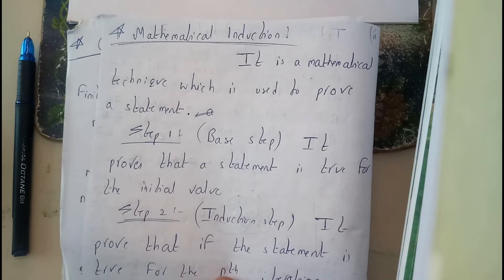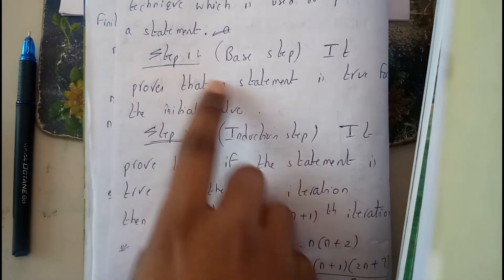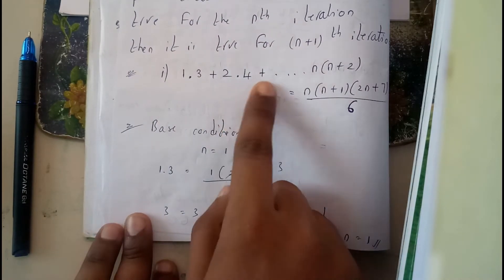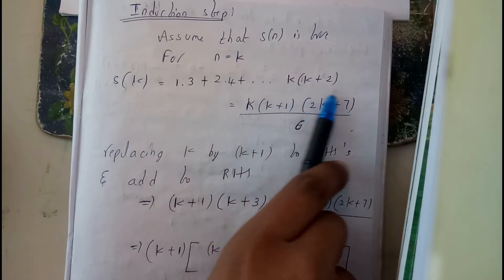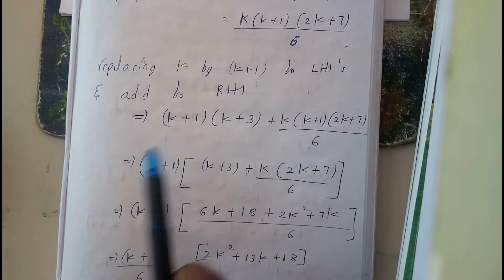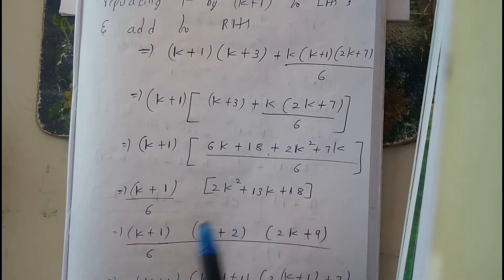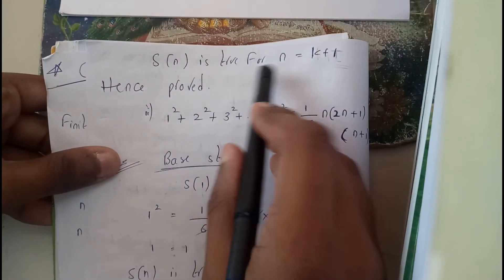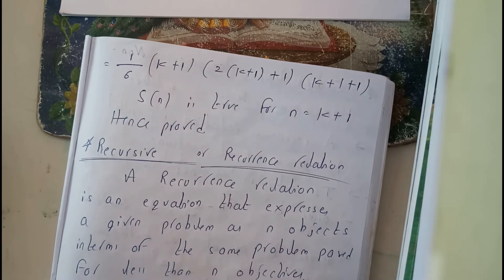MATHEMATICAL INDUCTION || LOGIC & SETS || DISCRETE MATHEMATICS || OU EDUCATION